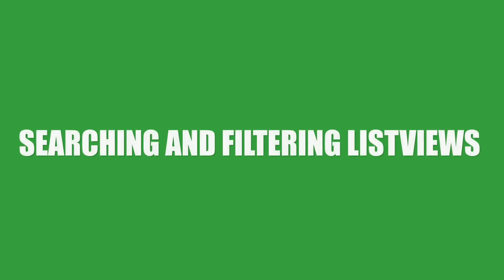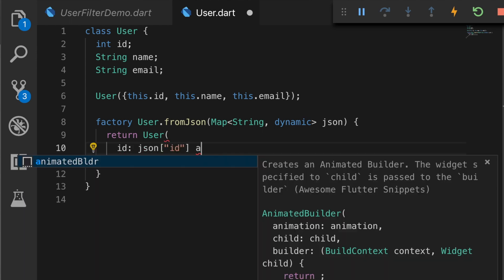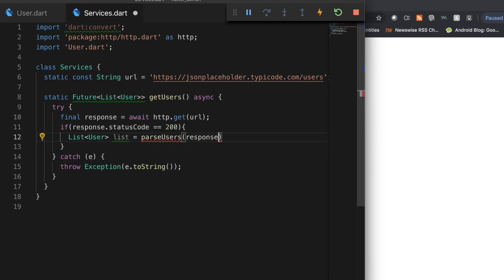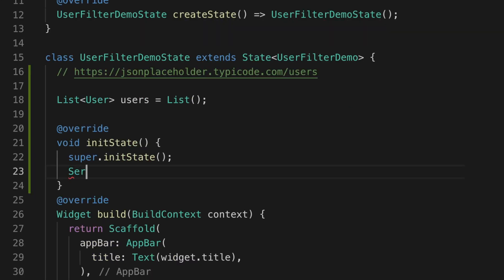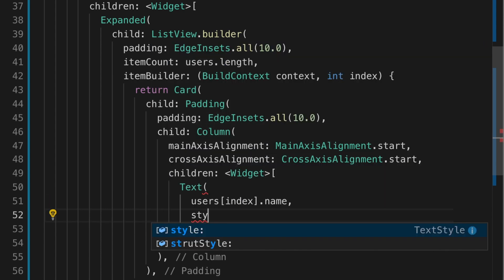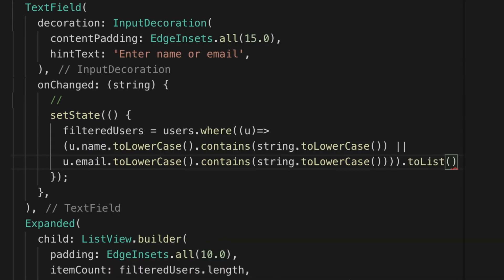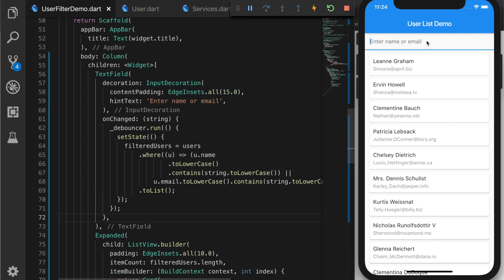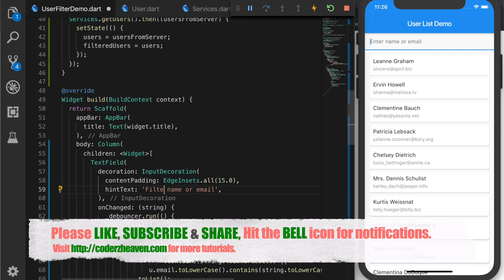Google's Flutter Tutorials - Filtering ListView, Delay Searching... (coderzheaven.com)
This video explains how to build a ListView in Flutter and filter it using a TextField.